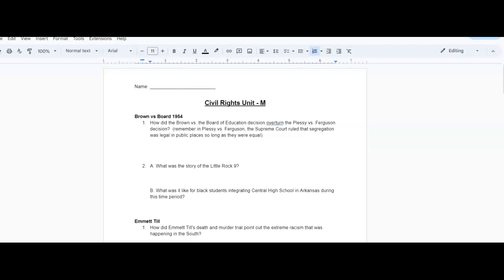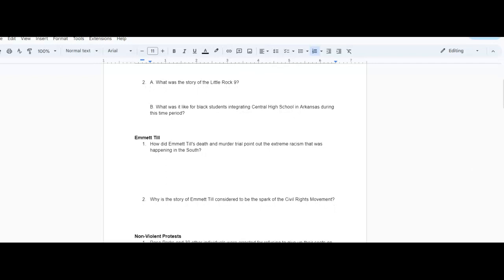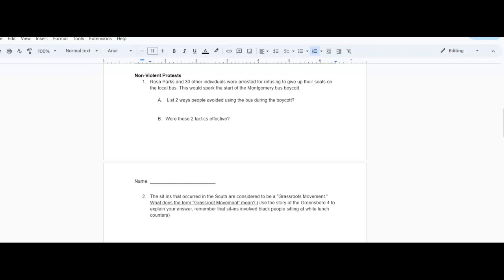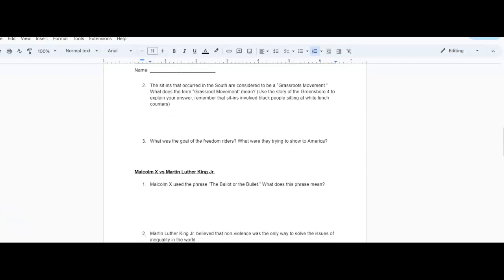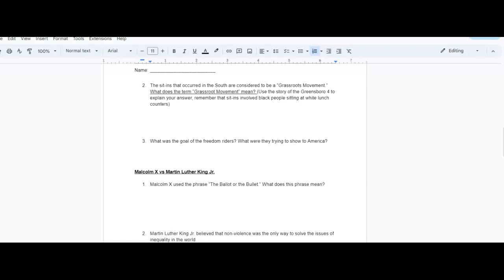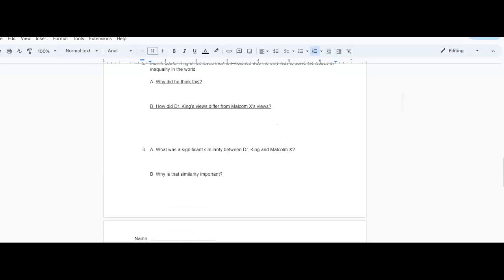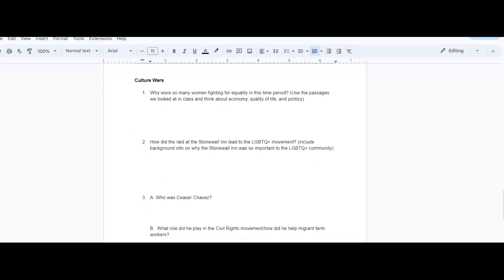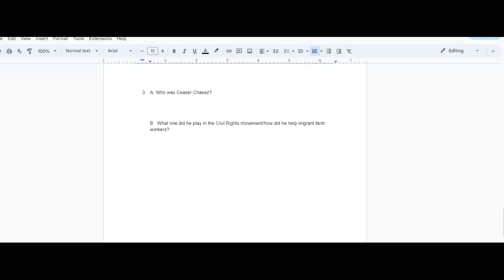Civil Rights Assessment Bell/Murdie